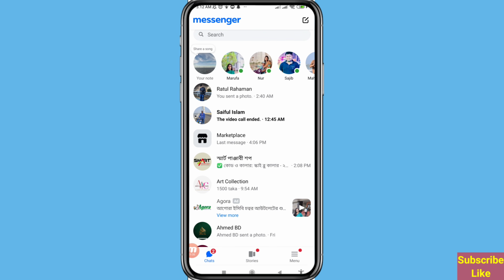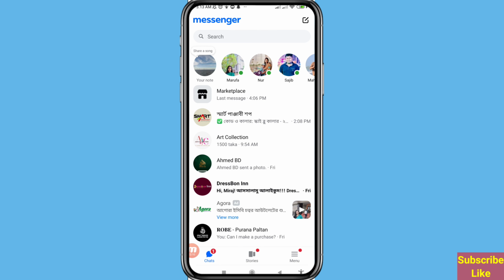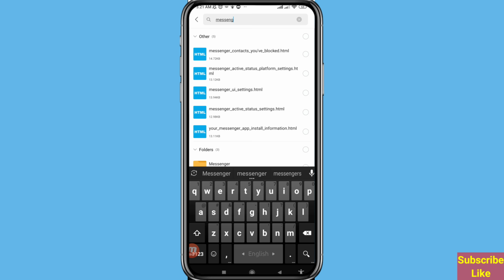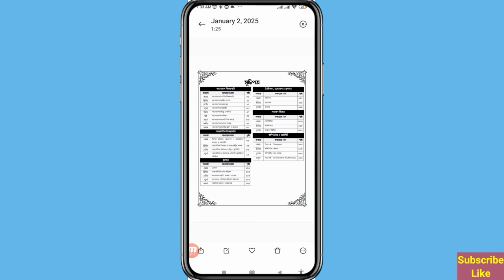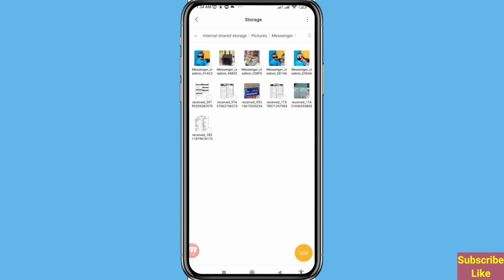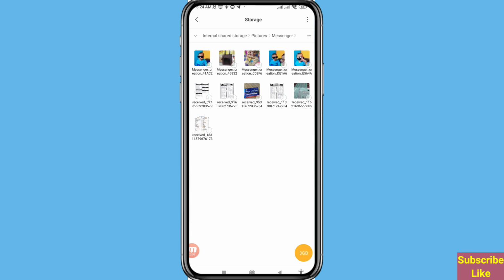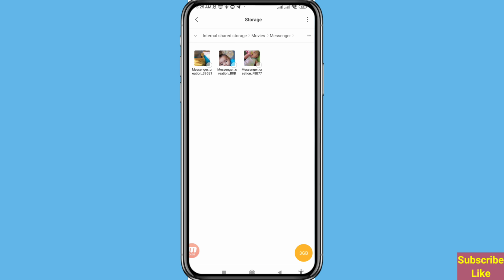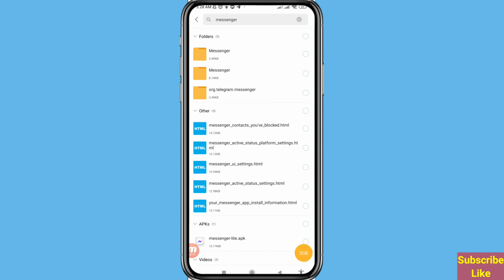Messenger Deleted Photos Recovery | Restore Messenger Photos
Hi Everyone,
 In This Video i Will Show Messenger Deleted Photos Recovery.  Restore Messenger Photos.
How to Recover Deleted Facebook Messenger Photos & Videos.
If You Want Recover & Restore Deleted Messages Photos & Videos You Can Follow This video All Steps After That You Can Easily Recover & Restore All Deleted Facebook Messenger Photos & Videos.
facebookmessenger recoverfacebookmessengerphotos&videos recovermessengerdata recovermessengerchats recovermessengermessages#